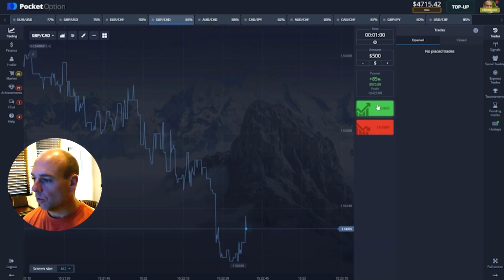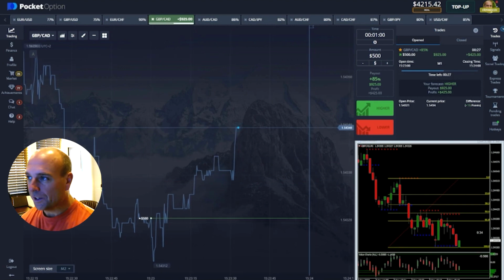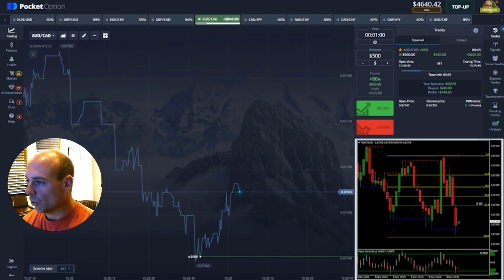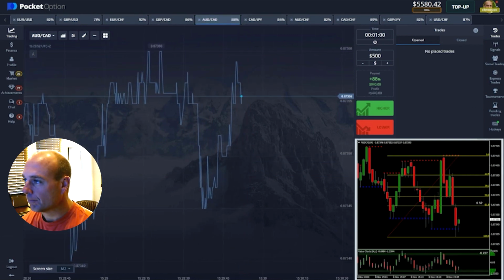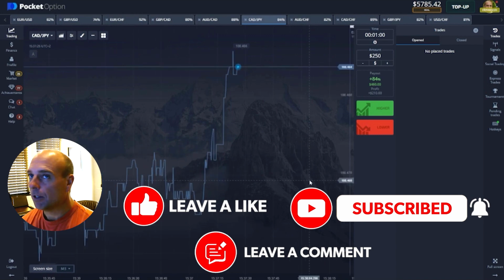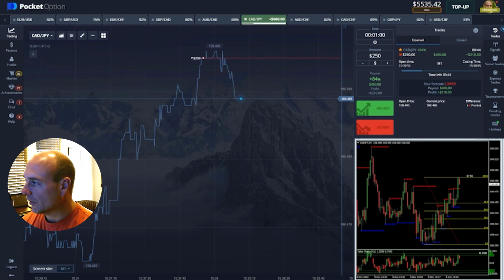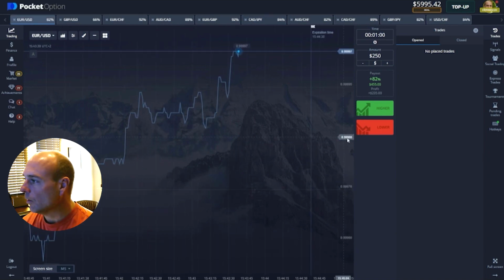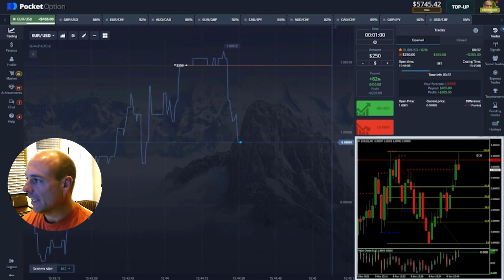One Minute Strategy - $10,000/hour! | Binary Options Trading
See how David uses our best one minute strategy to earn $2,500 in just 15 minutes of trading on Pocket Option!

Our binary options strategy works for Pocket Option & Quotex. It should also work for IQ Options or Binary Cent. We can not guarantee, though, that they are a trusted binary broker.